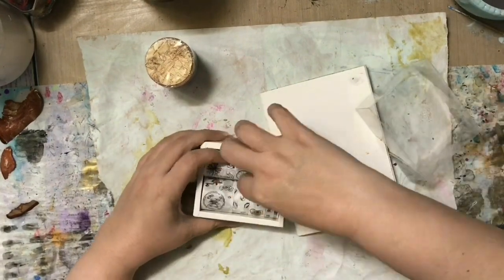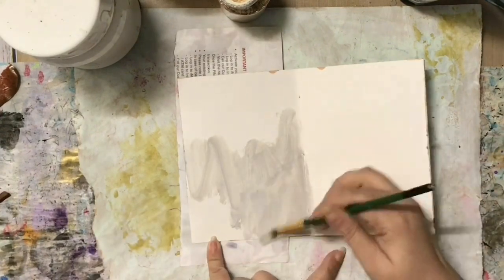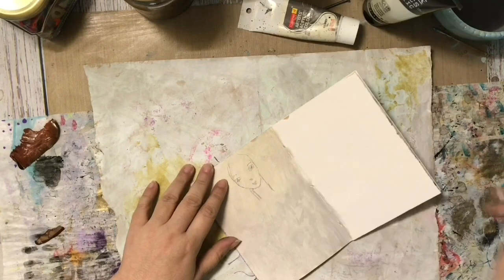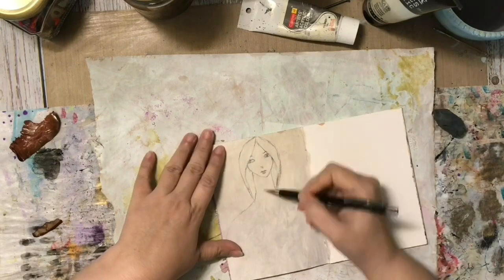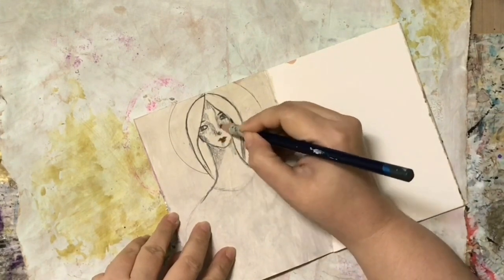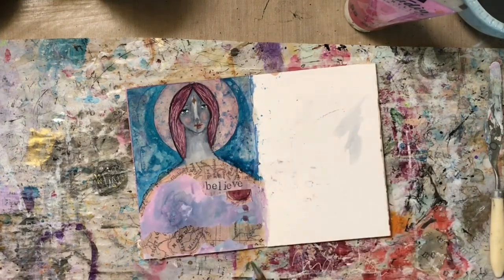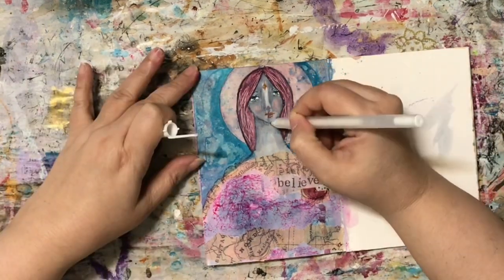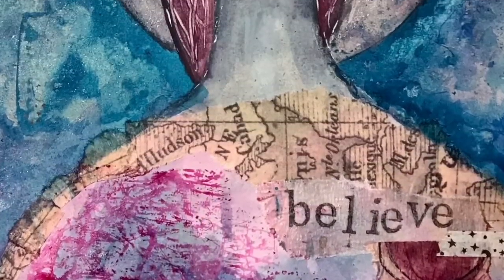How to use washi tape in your art journal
Join me at the art table as I show you how to incorporate washi tape in your art journal, to make a beautiful, complex, and layered art journal spread.

I hope you enjoy this art journaling tutorial, and will try using some washi tape in your own journal.

xx

Show me your art!
I would love to see how this lesson inspired your art! Share it with me on Instagram by tagging me @moderngypsy.in!